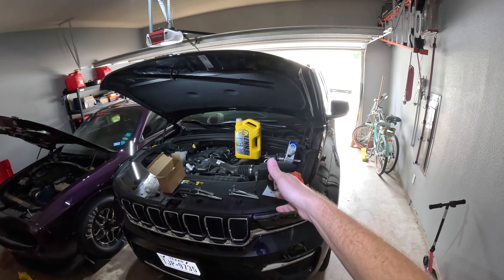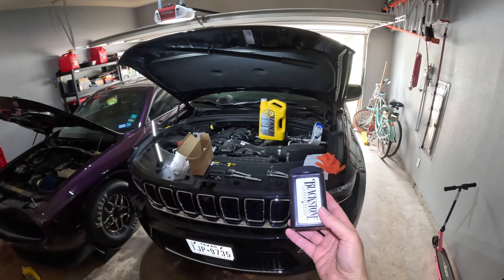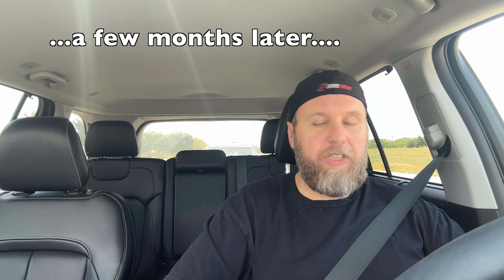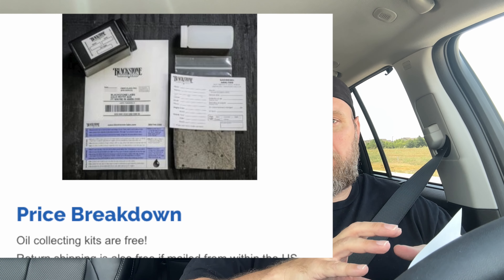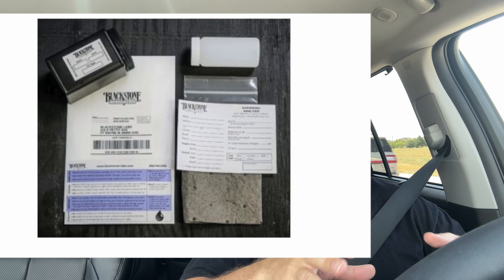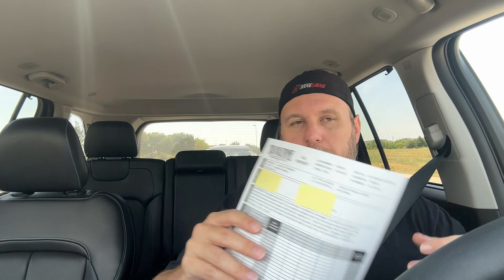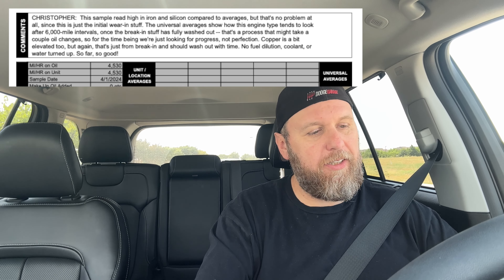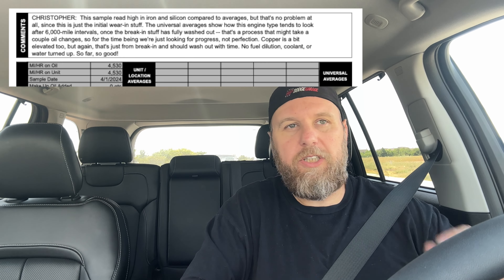Break-in Oil Analysis Report from a 3.6 Pentastar V6 in my 2023 Jeep Grand Cherokee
I took a sample of oil from my very first oil change on my new 2023 Jeep Grand Cherokee Limited and sent it in to Blackstone Laboratories to get analyzed. This oil sample is from the original factory oil used in assembly, now with over 4500 miles on it and having gone through the complete break-in period. This is a baseline for future analysis and a good example of what you can expect to find from the break-in period on a 3.6 Liter Pentastar V6 engine.

0w-20 Penzzoil 5qt Jug
OEM Mopar Oil Filter
Oil Drain Pan
Nitrile Gloves
LED Light Bar
GoPro 11
GoPro Media Mod
GoPro Light Mod

Check out my Amazon Storefront for everything I use, have used, or needed for everyday driving with the Jeep Grand Cherokee, towing with my Ram 1500, racing my Challenger, living the RV life and more

Great thing about using the above links is that it doesn't cost anything extra but helps me fund this channel through commissions earned. Plus it's so much quicker than searching online!

Chapters:
0:00 Intro
0:40 Getting the oil sample
0:53 Why I decided to do an oil analysis
2:58 Comments from Blackstone Labs
3:51 Going over the Report
7:24 Final Wrap-Up